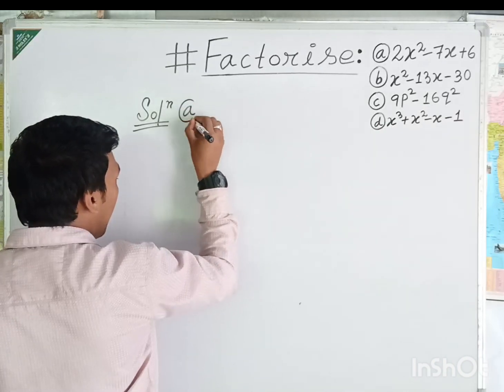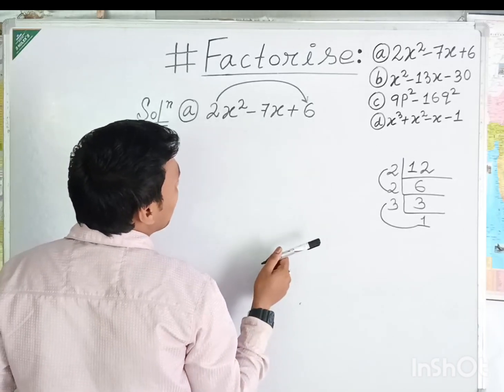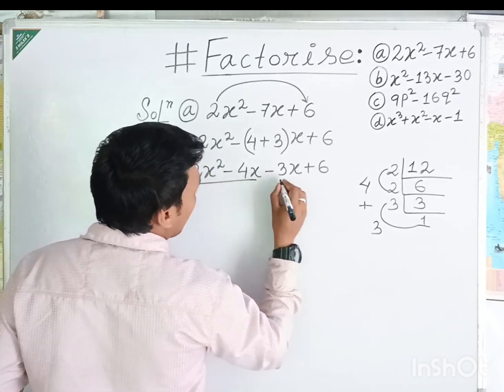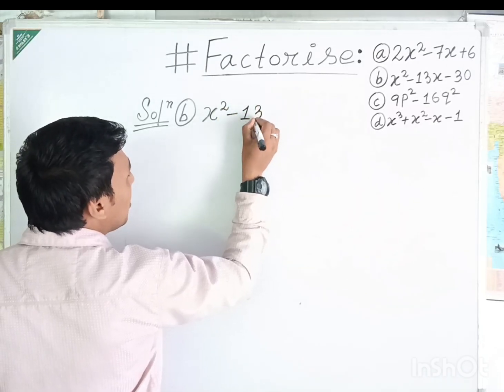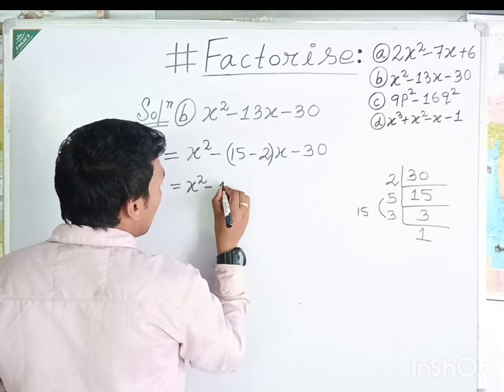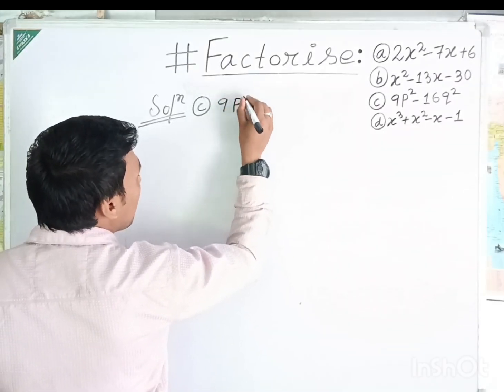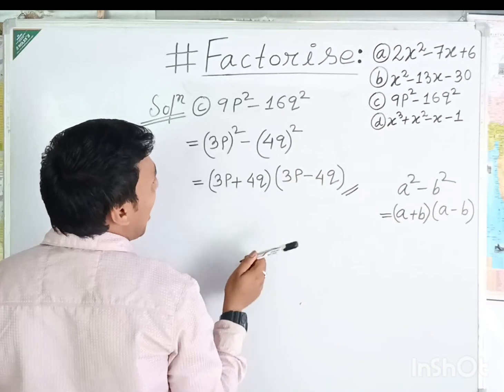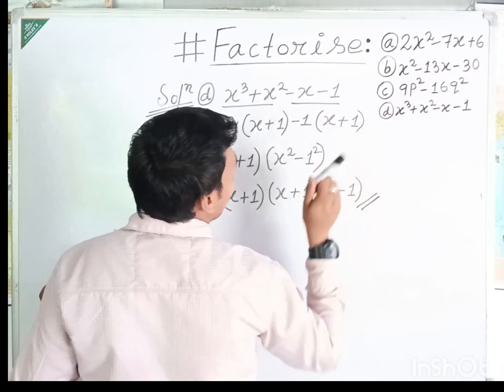How to Factorise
Cbse/Ncert learn from basic in Stepwise
Cbse/Ncert
kailash learning point